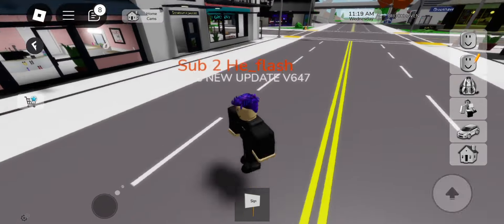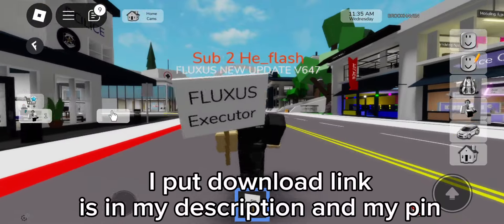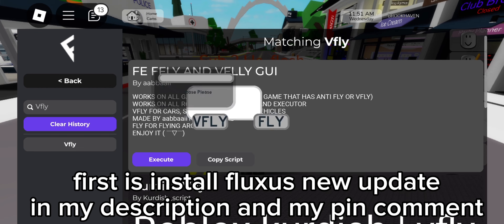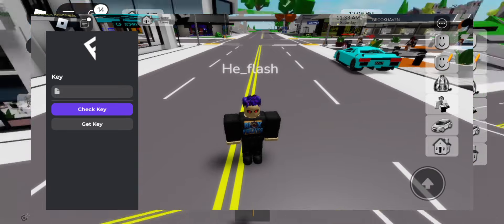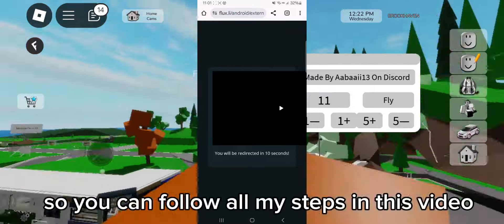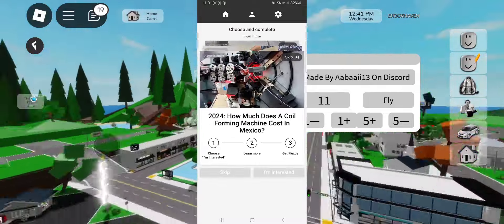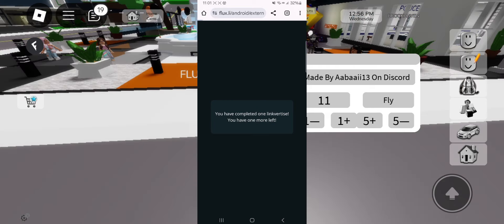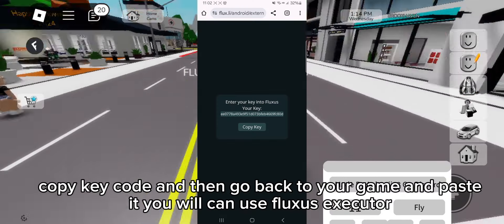Fluxus Executor Mobile Latest Version Released | Version 647 | Fluxus Executor new update